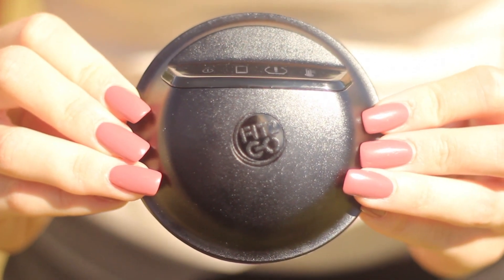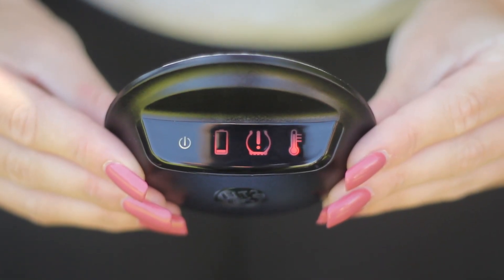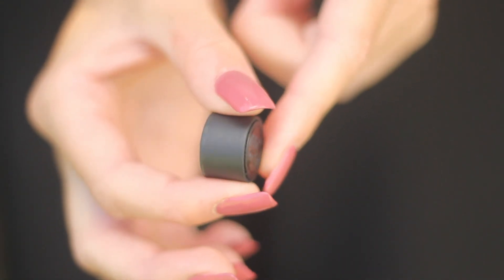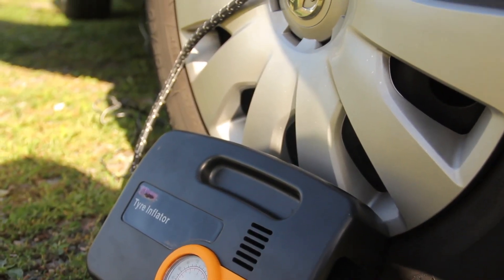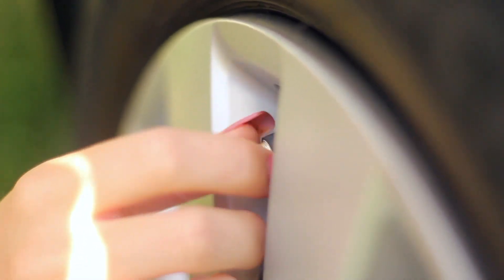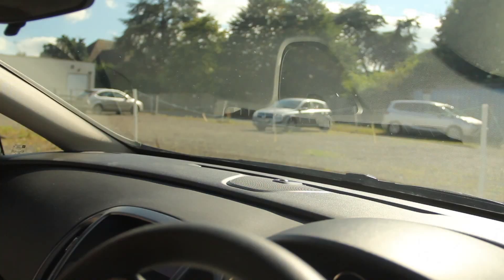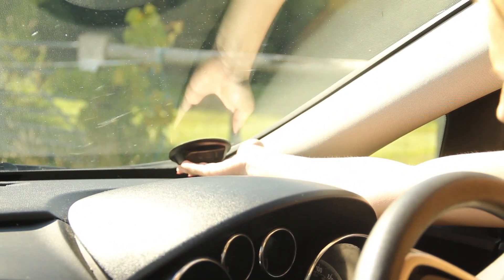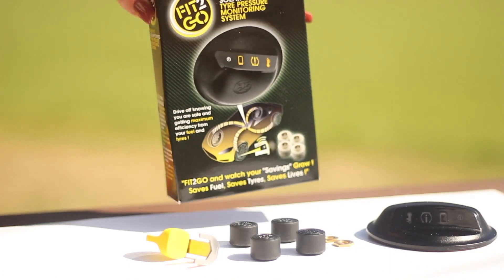Fit2Go TPMS for Vans & Cars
Safely monitor your car or vans tyre pressure and temperature with the Fit2Go tyre pressure monitoring system.